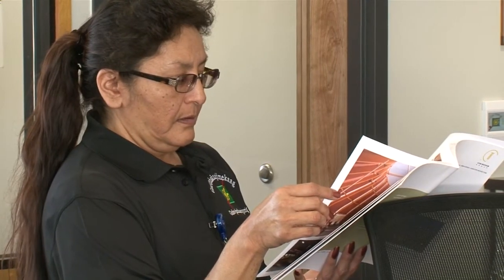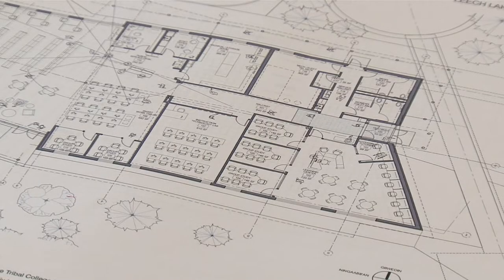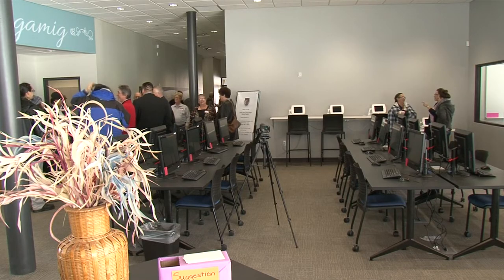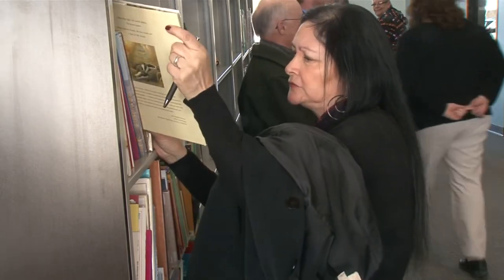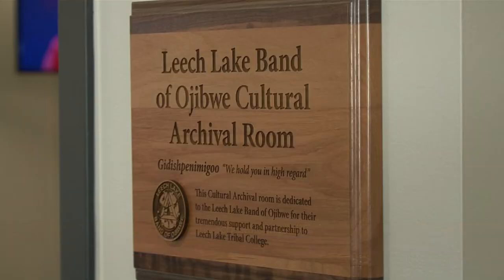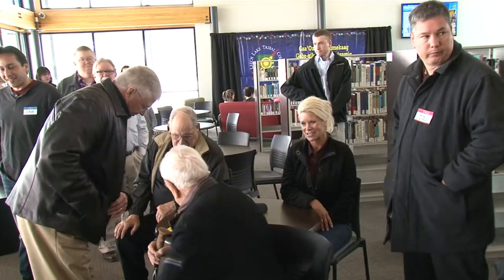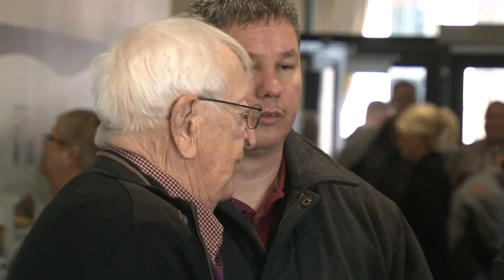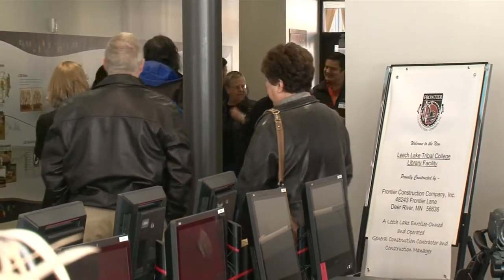New Leech Lake Tribal College Library - Lakeland News at Ten - March 9, 2015